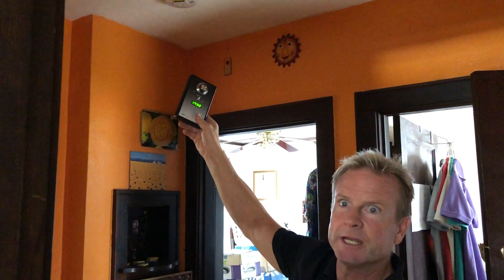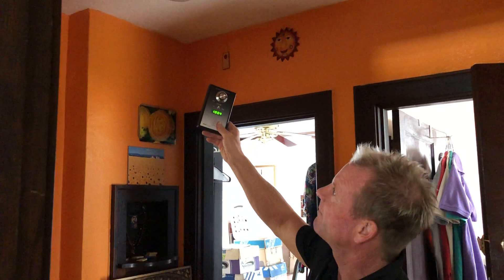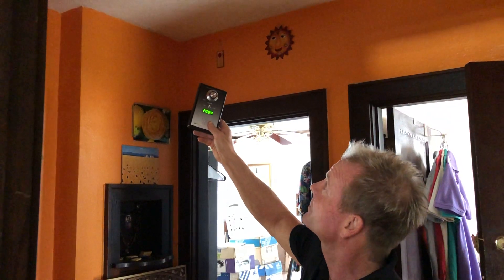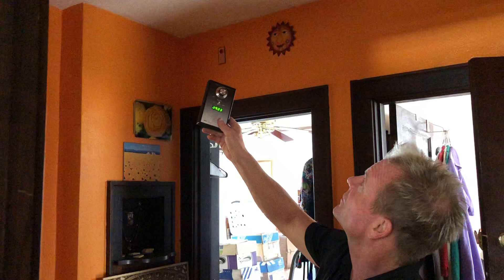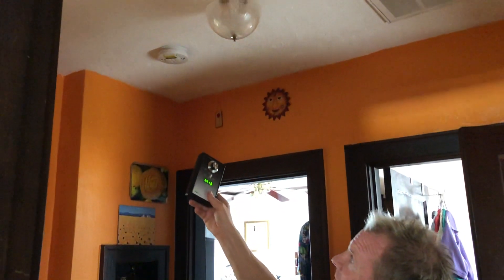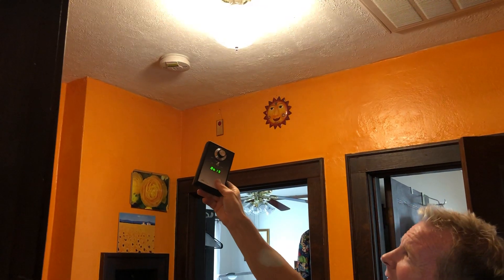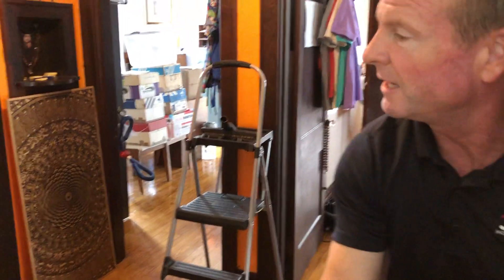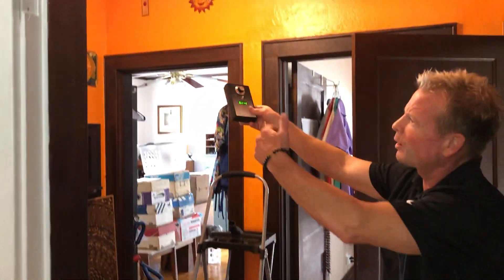LED Causing LYME patient not to respond to treatment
No problem kids you don't need your eyes you can just call the driverless car to come pick you up